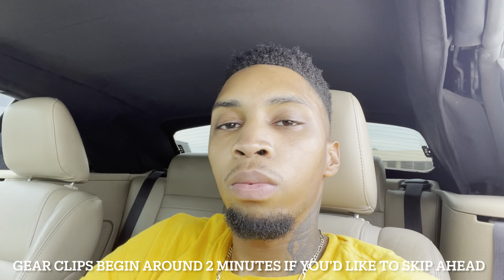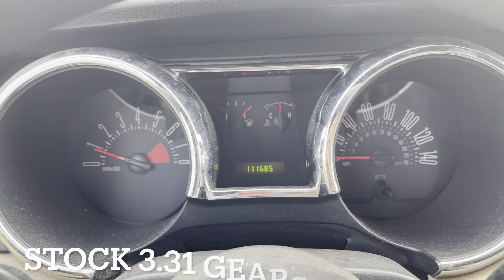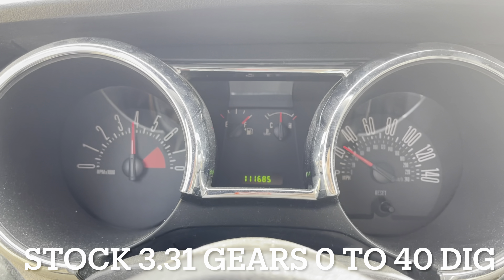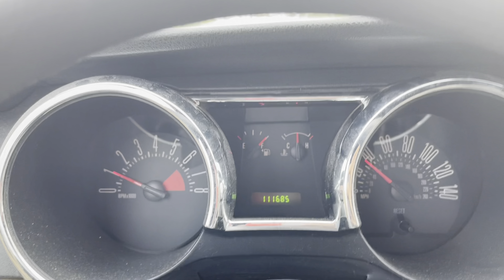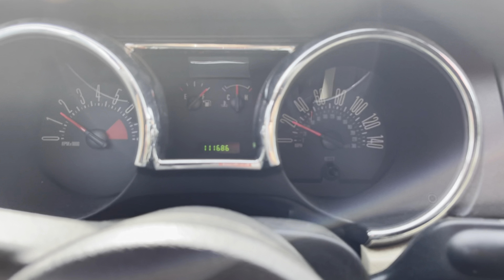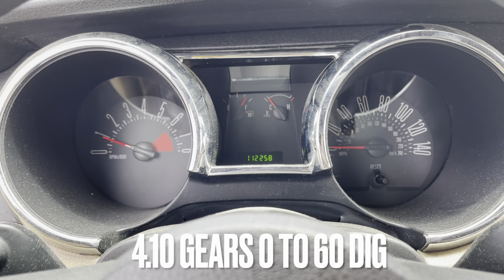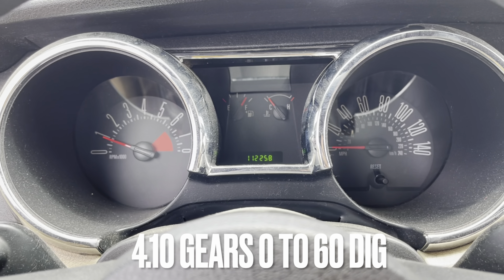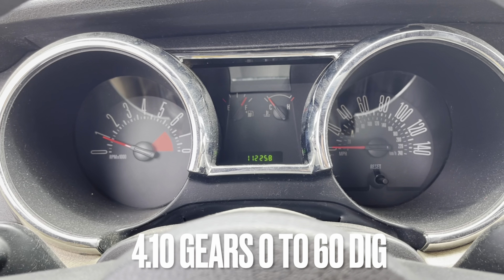2006 Mustang GT 4.10 Gears comparing to stock 3.31 Gears!!!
Tired of slow acceleration from your stock gears? Well jump up to 4.10 gears it’ll change your cars take off completely! My small review and comparison to adding 4.10 gears from my 3.31 stock gears in my 2006 mustang gt